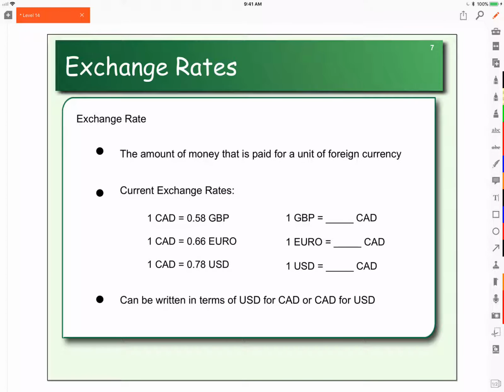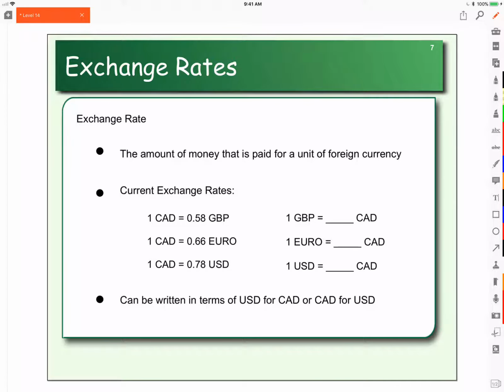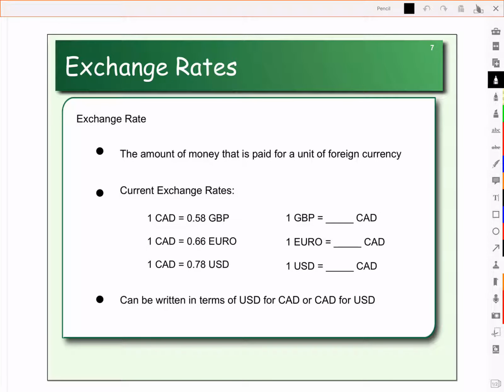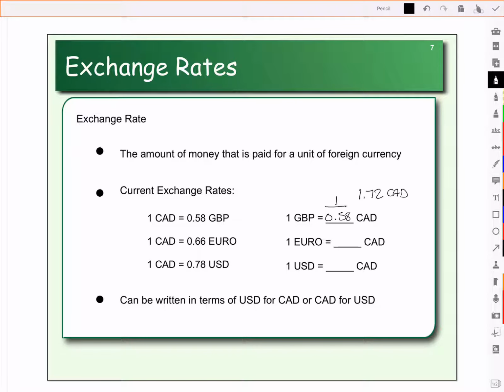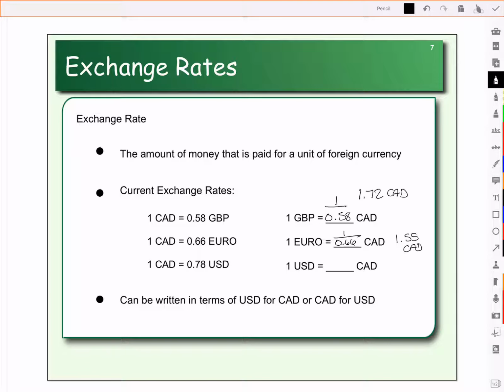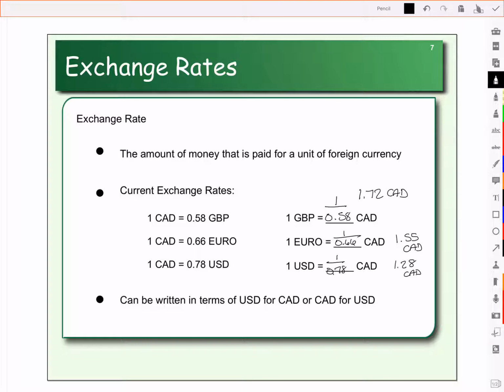Calculating Exchange Rates